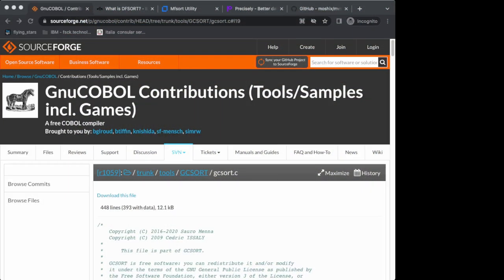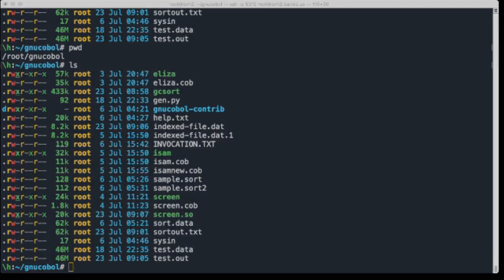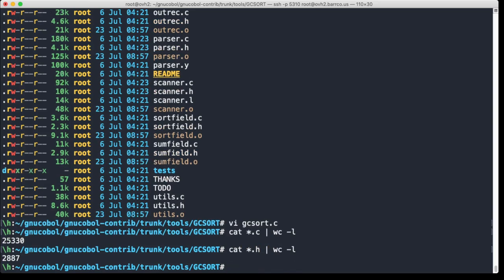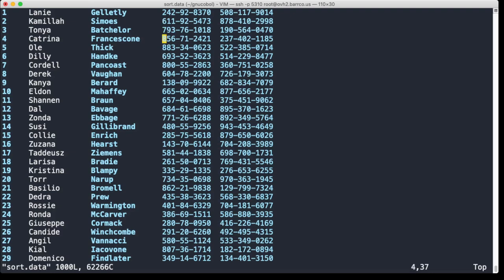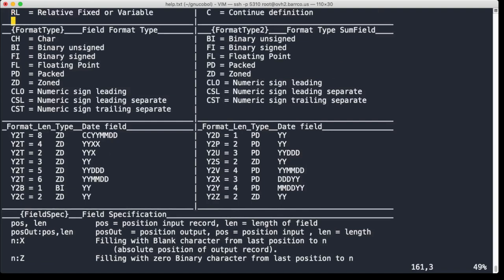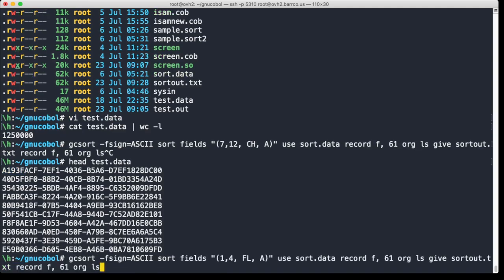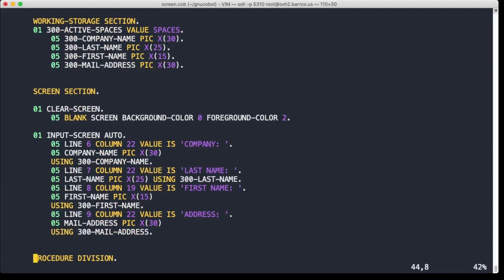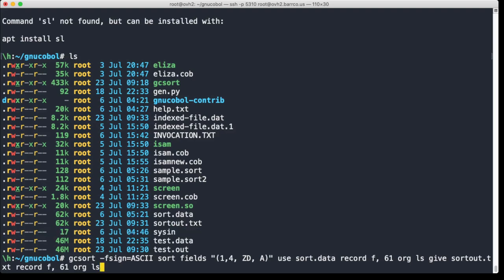Sorting with GnuCobol Sort - M239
Here is the invocation with the GCSORT syntax:

gcsort -fsign=ASCII sort fields "(7,12, CH, A)" use sort.data record f, 61 org ls give sortout.txt record f, 61 org ls